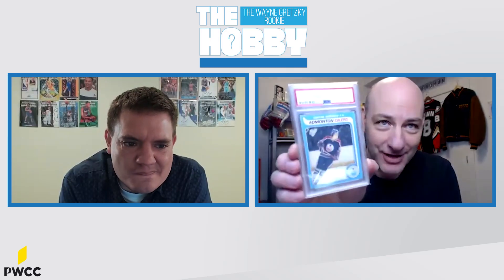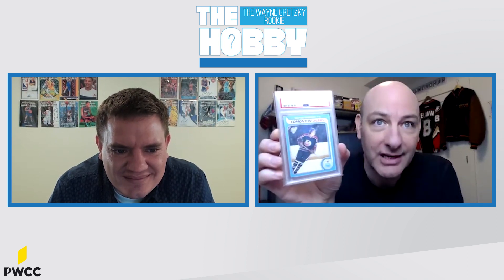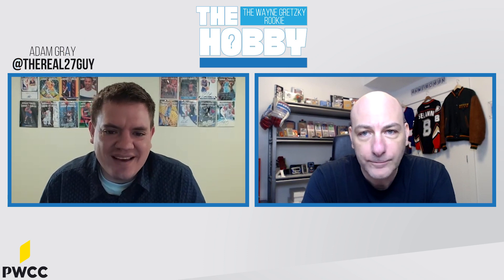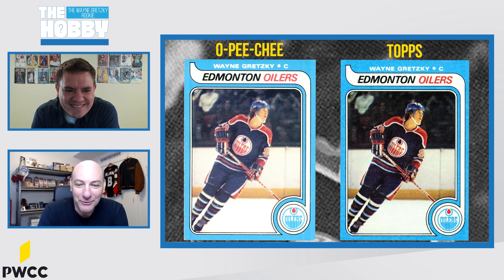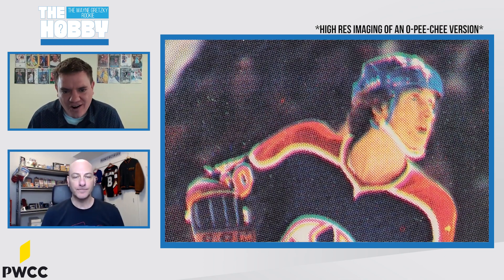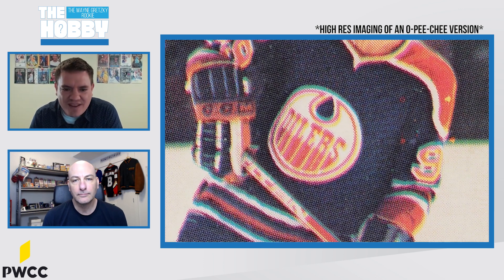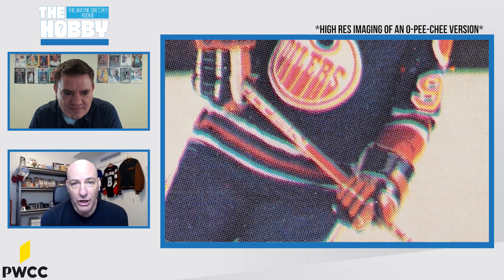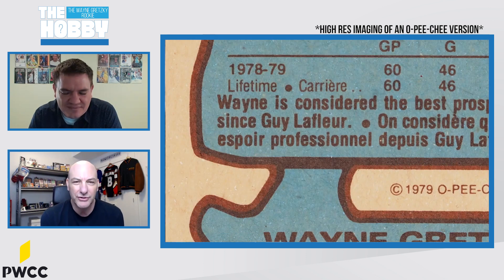THE HOBBY EP2: 1979 Wayne Gretzky Rookie - O-PEE-CHEE vs. TOPPS?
To many, the 1979 Wayne Gretzky rookie card is THE most iconic hockey card - and also one of the true grails for any collection. But what's the difference between the O-Pee-Chee version and the Topps?

On this week's episode of The Hobby, Adam Gray is joined by hockey expert Jeremy Lee to discuss the two cards, their differences and things to consider when pursuing your own Gretzky rookie.